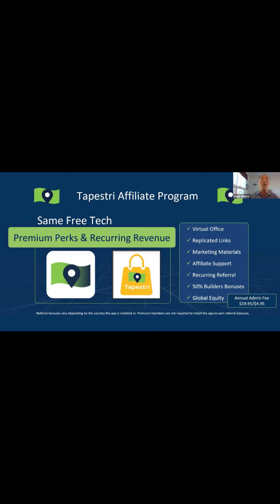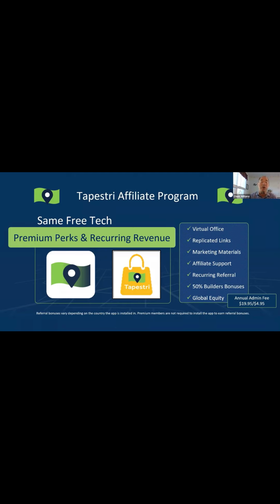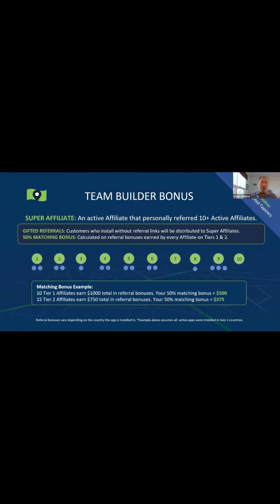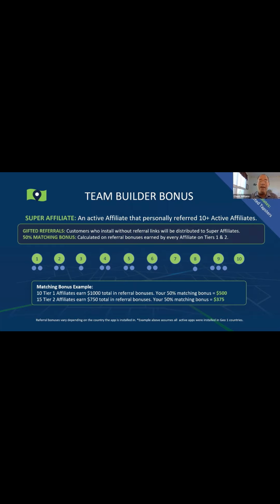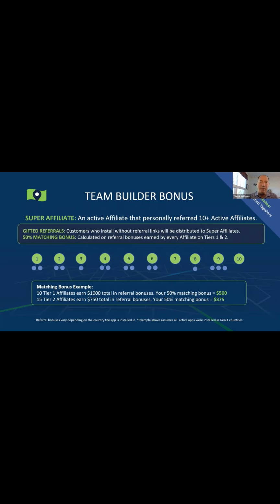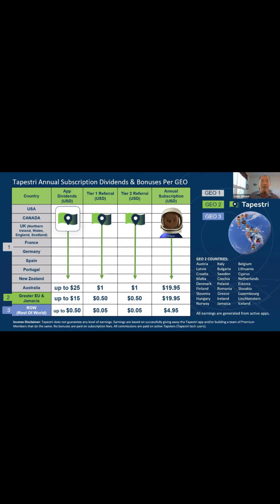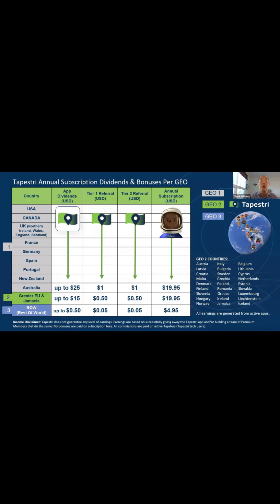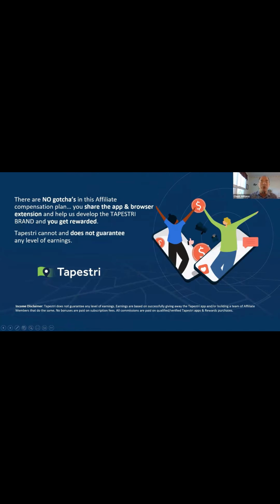Tapestri Residual Income Update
This video🎬 is all about Tapestri Residual Income Update, but also try to
cover the following subject📖:
-Make💲💰💲 Money Online With Tapestri
-Tapestri Mobile🚗🚛 App
-Tapestri Comp Plan📊✍🏻
I was at a critical point in my life. just needed something to work for Me🤴. So I'm so Glad to have found this Tapestri Residual Income Update.
With this Tapestri Residual Income Update, it is a truly monthly income.

Everyday people👨‍💼 👧 👩‍💼👩‍👩‍👦‍👦 that have never made a DOLLAR the easy-way are making lifechanging Money💲💰💲 with us with this Tapestri Residual Income Update.

We can teach🤷‍👨‍🏫🏛️ you👨‍🎓 how to use the Tapestri Residual Income producing steps.  It really is something that can work for you, so watch the above☝🏻 Tapestri Residual Income Update video🎬.

With the ups☝🏻 and downs👎 of the past years, one thing is certain; it’s important to diversify your earning potential. Sad to say but even global pandemics can be real threats to your Financial Security.

You now have the Opportunity to plug into a Team🧑🏾 that Specializes in building Home Base Businesses.
It is Free🆓 to get started-✅. So, go ahead and make the next move, Your best move🏃 🚶 and Go to 👉 TheAppThatPay.com and join our Tapestri Residual Income team.

If you👩 were searching🕵️🔎 for more info about Tapestri Residual Income Update ❓! a new Income Stream, then Go to get more of the story✍🏼
Follow our video clips concerning Tapestri Residual Income Update as well as various other comparable topics on:
Now that You🙋 have actually watched👀 My🤴 YouTube🎬 video📽 regarding Tapestri Residual Income Update, did it helped❓
Please 'Like-✅' the YT vid to help other people searching for
Tapestri Residual Income income stream.
Tapestri Review📖✍🏻 walk through🚶🚶

Our Yt channel has various other related video clips regarding
Tapestri Residual Income. Be sure to check out the Tapestri Marketing System YouTube video.

Thank You for visiting and have a Blessed🙏 Day🌈🌞🌈